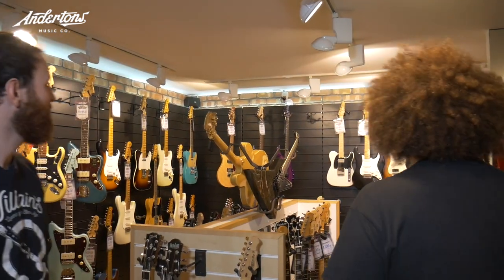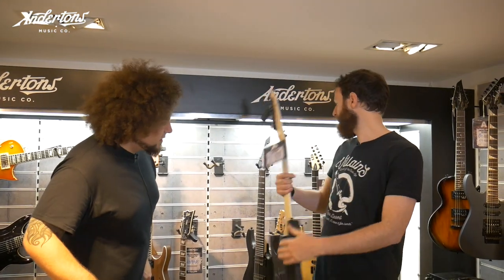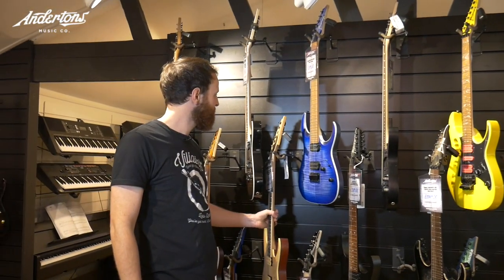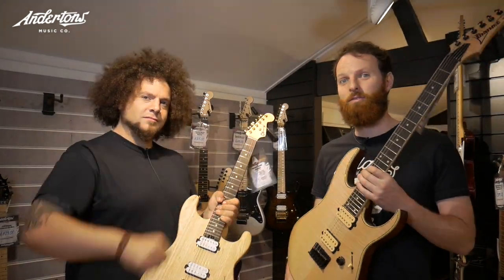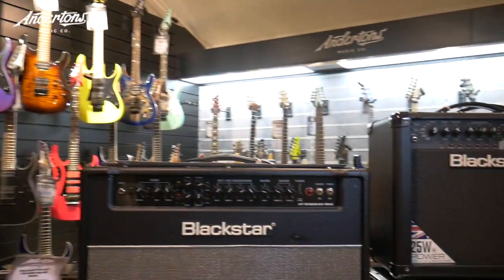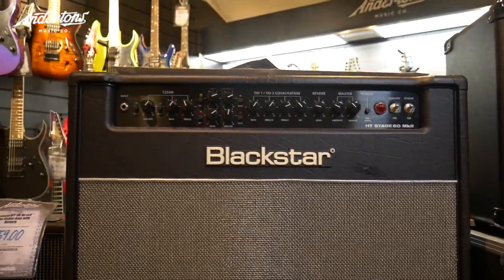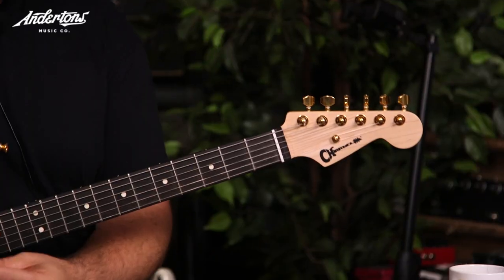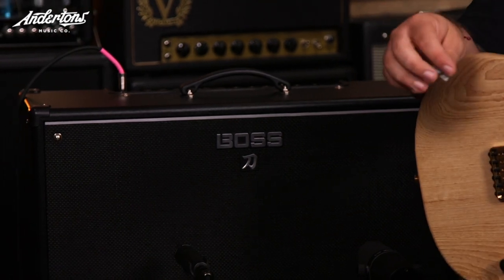Sound Like Bullet For My Valentine | Without Busting The Bank